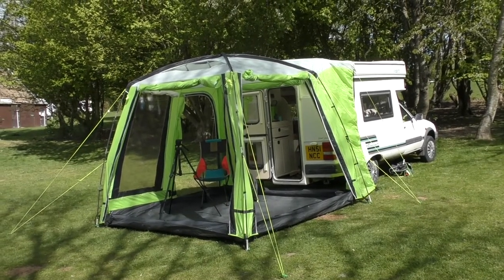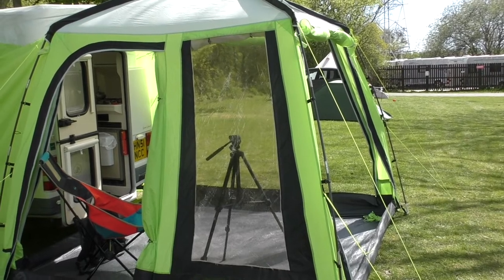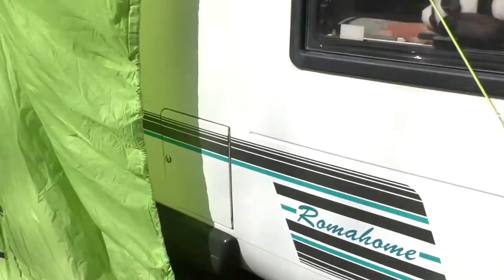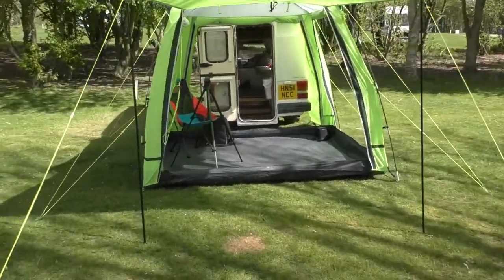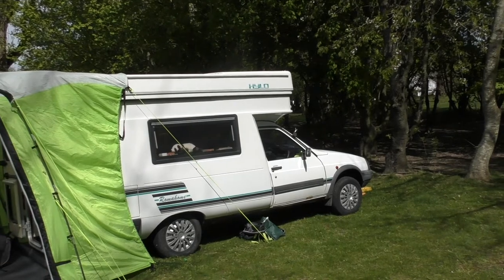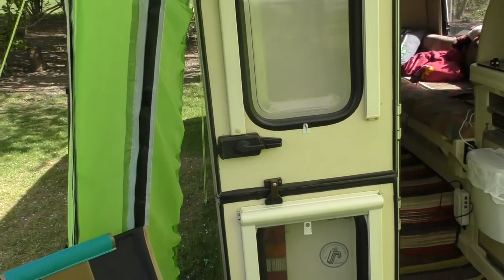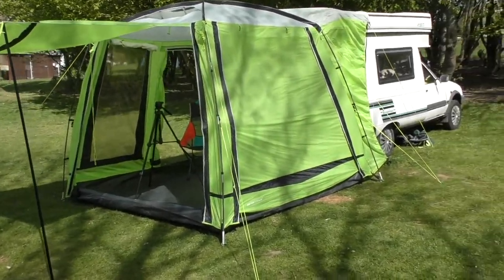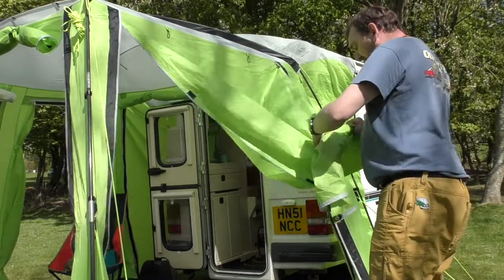A Cayman Snapper Awning on a C15 Romahome Hylo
This is my Outdoor Revolution Cayman Snapper awning attached to Hettie.  Although it is not manufactured anymore, Outdoor Revolution still make similar awnings.  The colour of this one is fab!  Enjoy the video.  Panda